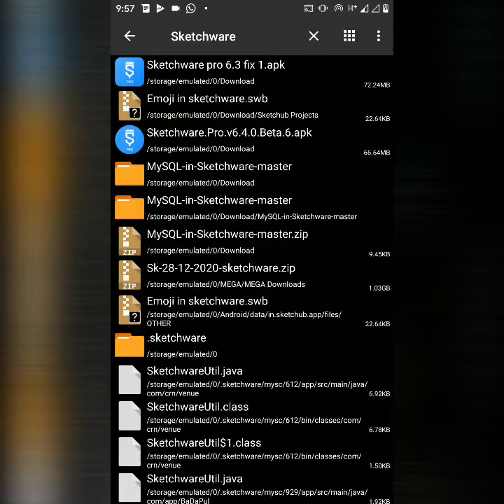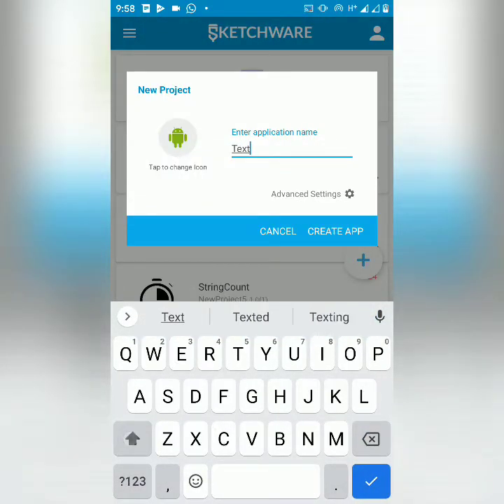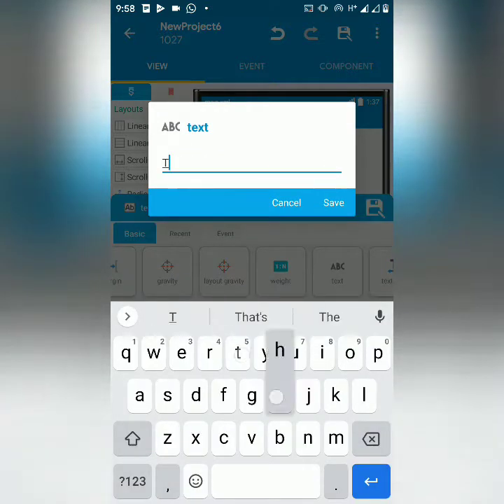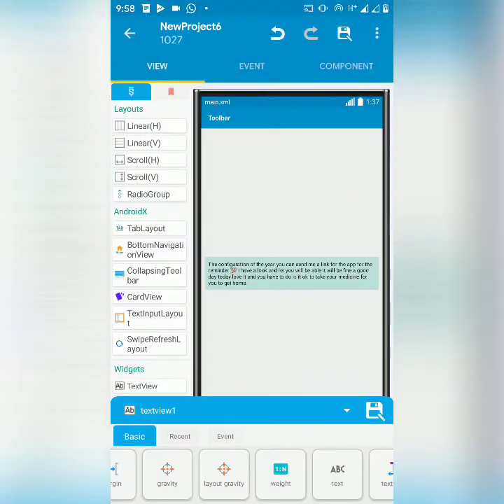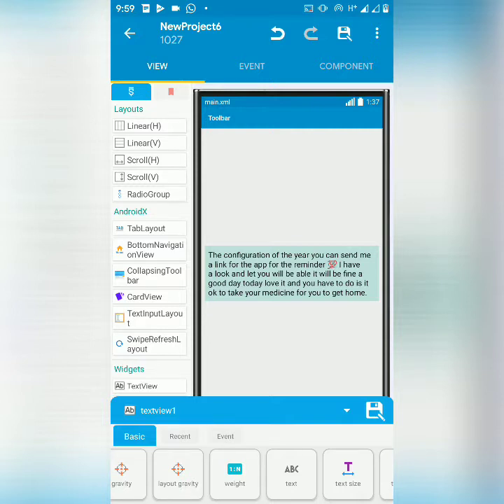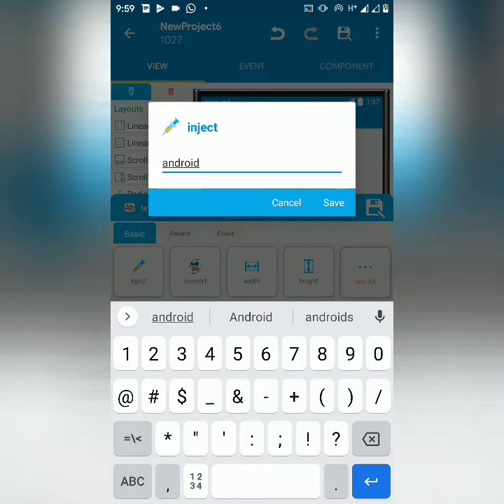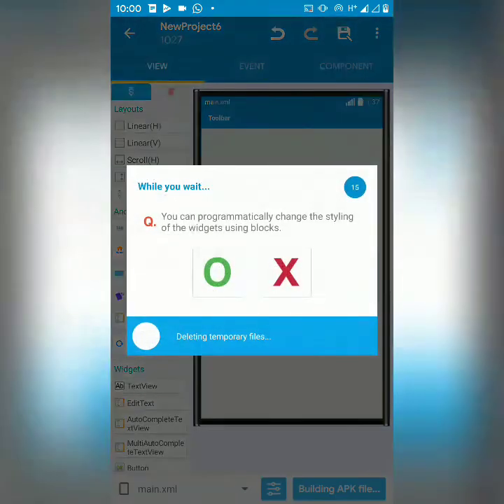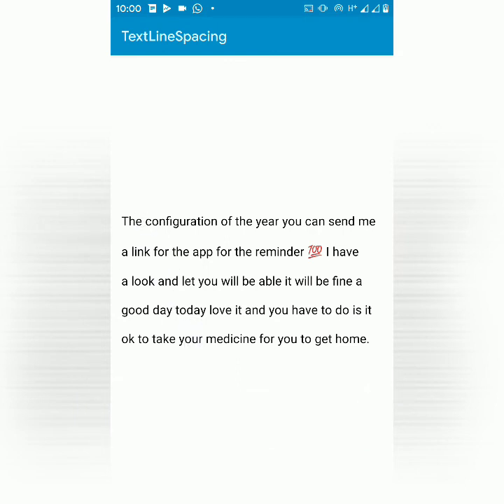How to add spacing to Textview or Edittext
Hello friends, in this tutorial I will show you how to add spaces between sentences or lines of Textview or Edittext in Sketchware or Android Studio.

The code you need to add to your Textview or Edittext is here:

android:lineSpacingMultiplier = "a value here e.g 2"

Download the sample project from Skesh here (Sketchware users only):

Want to buy the Privacy Policy Generator app? the source is available for both Android Studio and Sketchware.